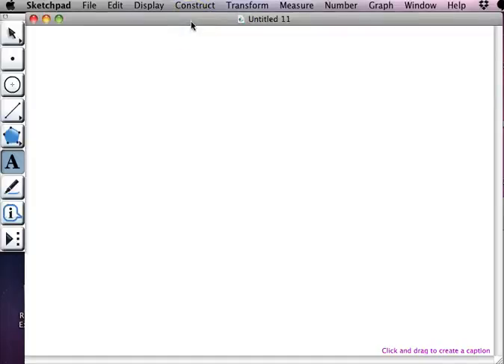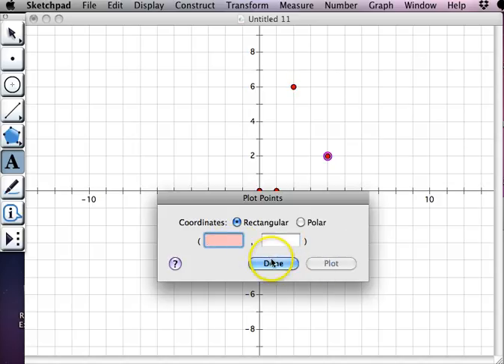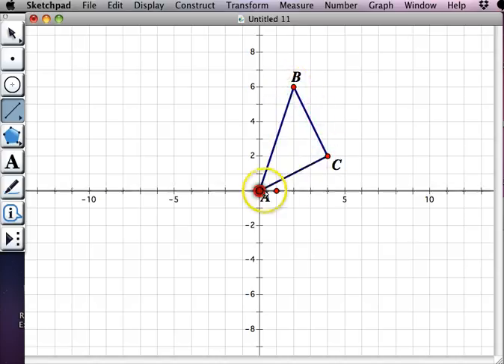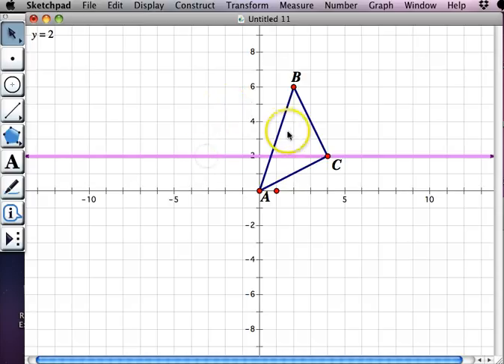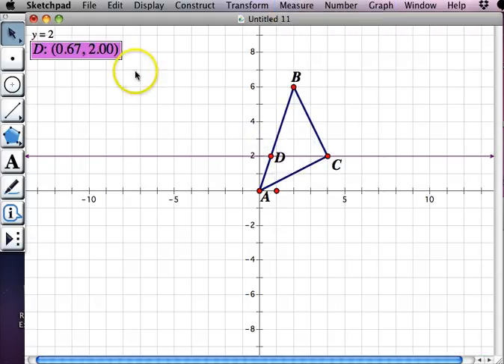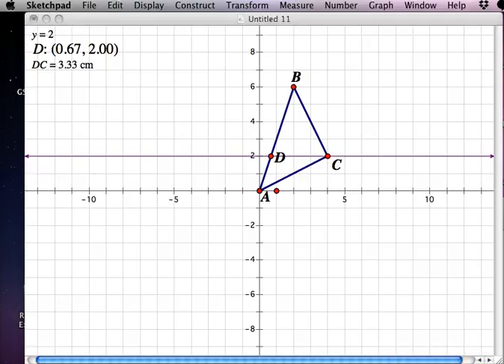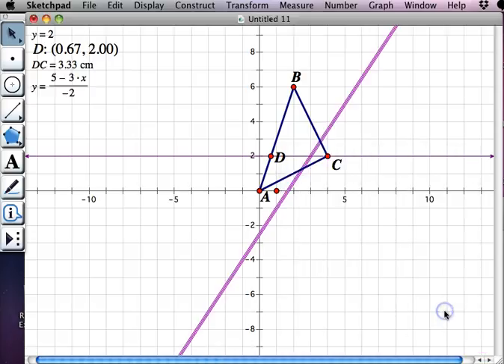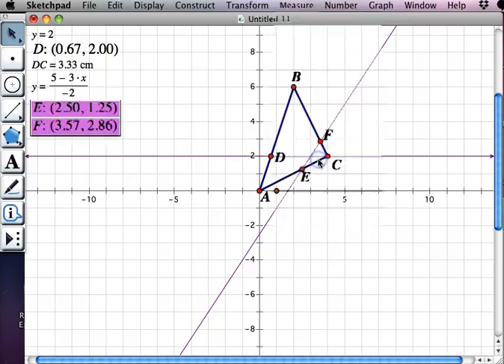M4 L3 Ex2 Pg34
Common Core Geometry Module 4, Lesson 3 Exercise 2 from Pages 33-24 of the teacher guide using Geometer's Sketchpad.